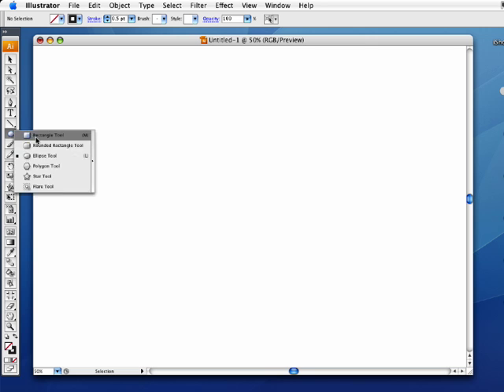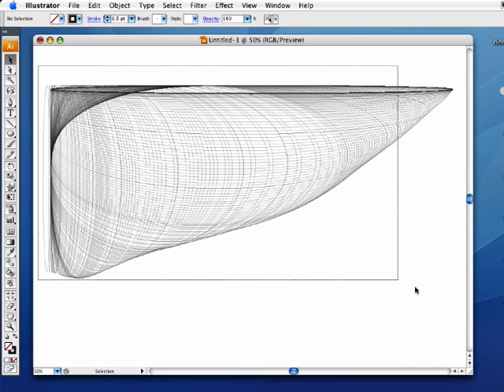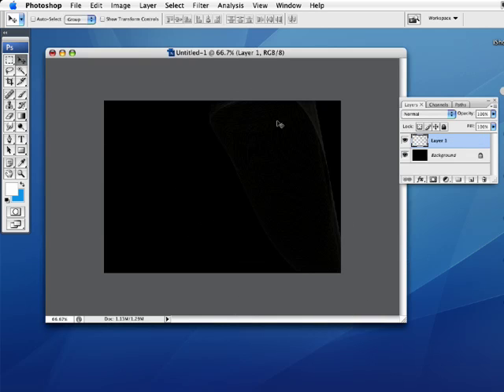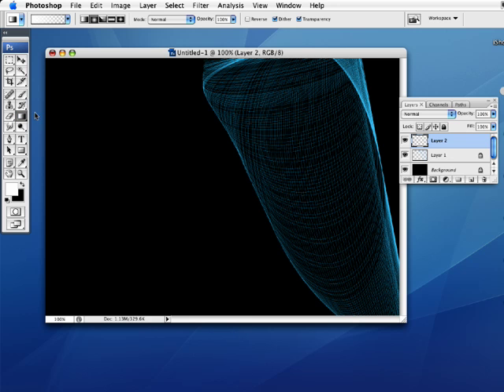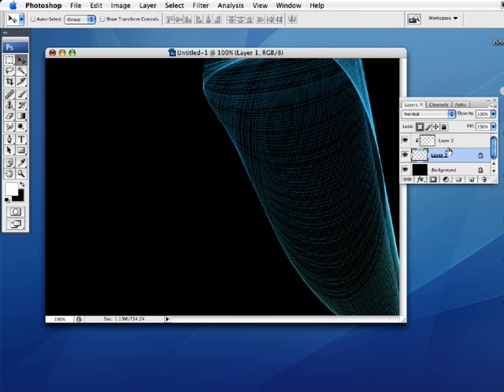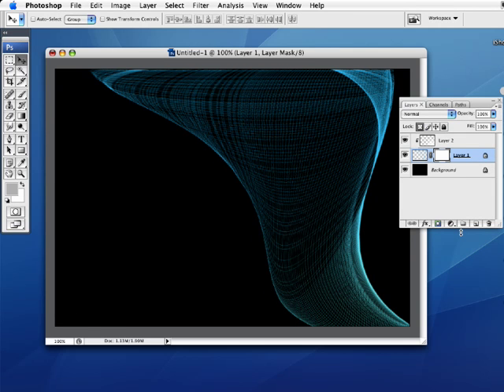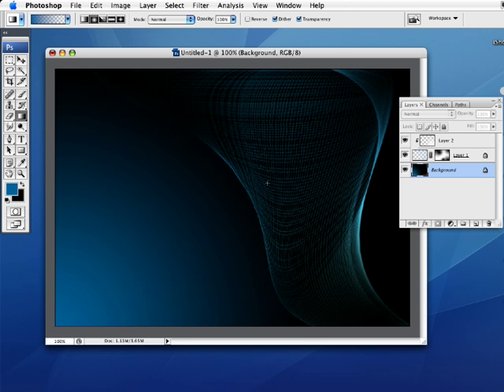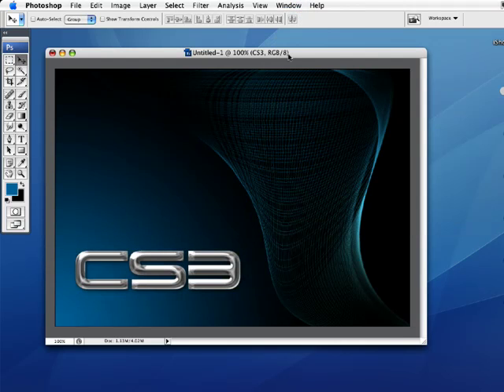Design with grids